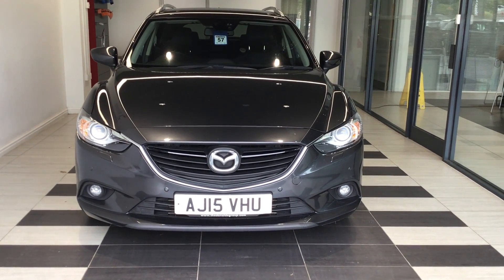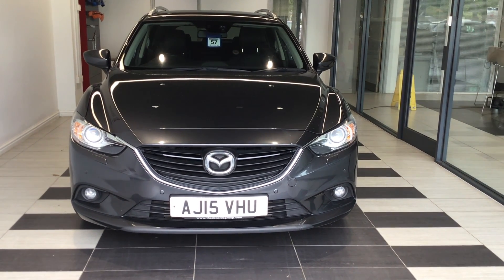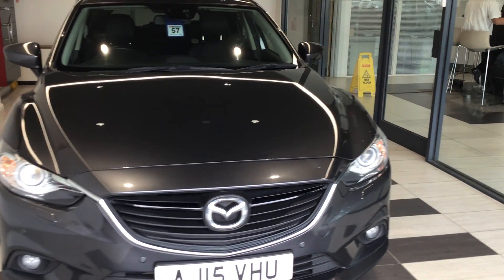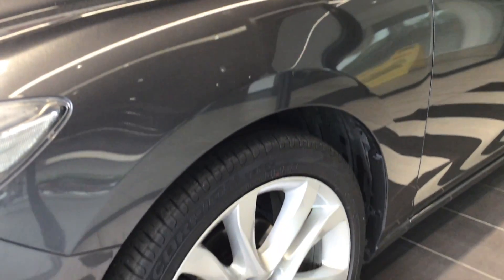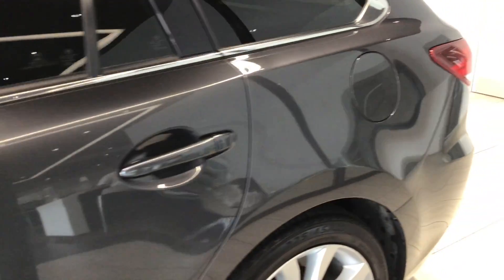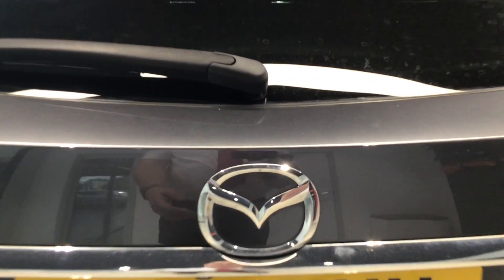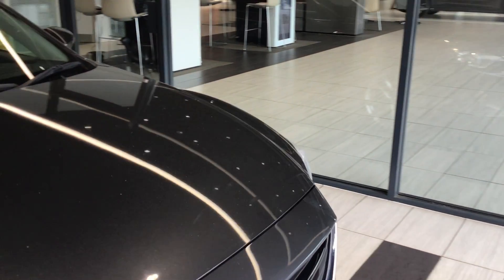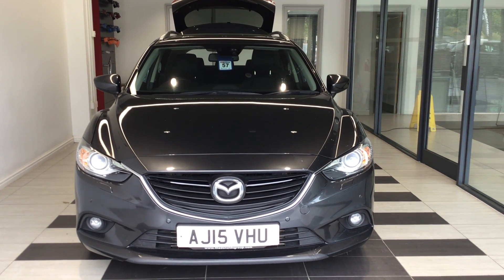2015 Mazda 6 D SPORT NAV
2015 Mazda 6 D SPORT NAV
61142 Miles